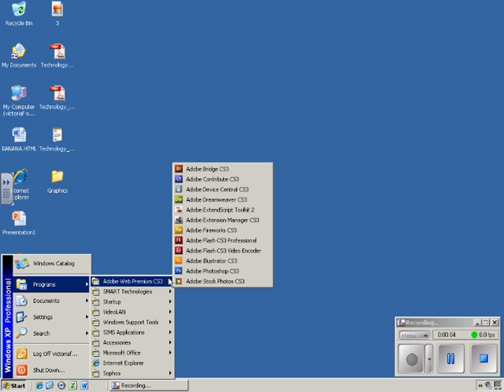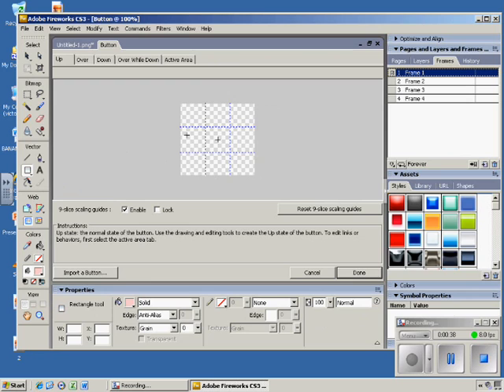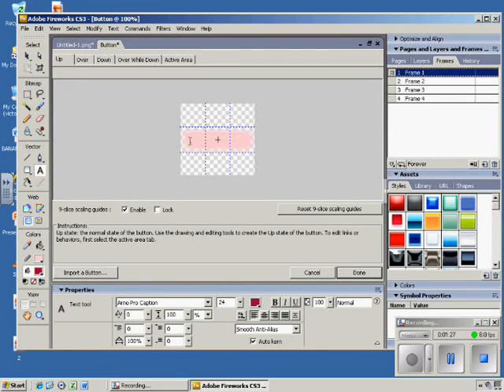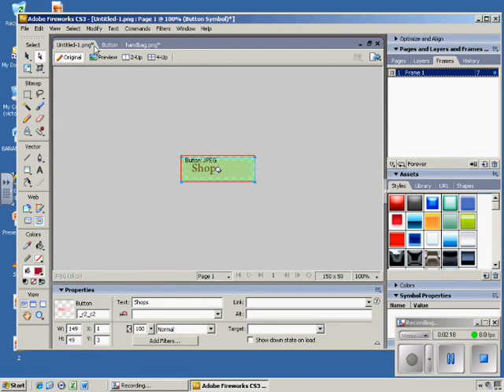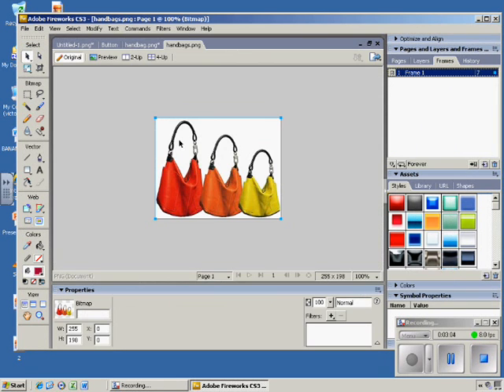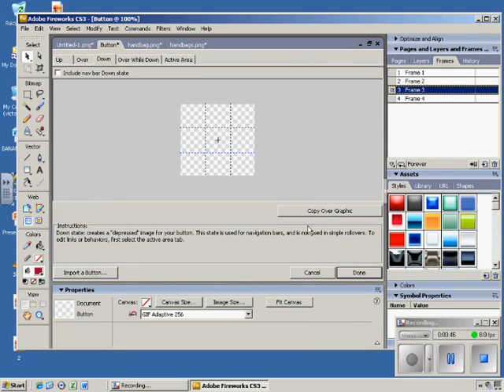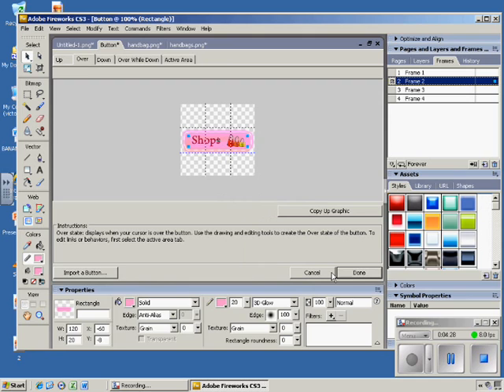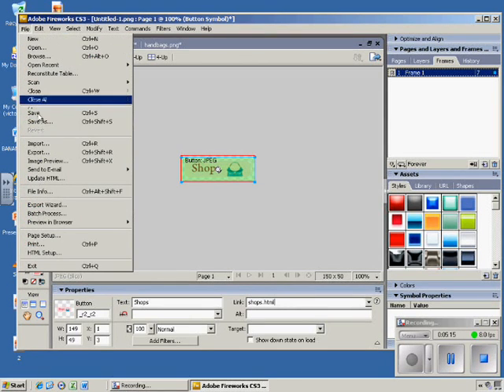Button in Fireworks